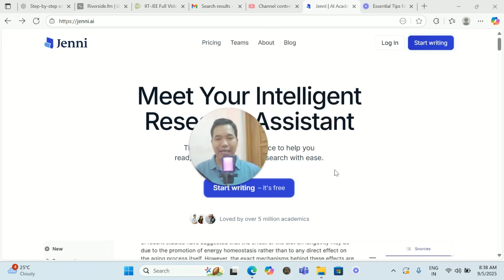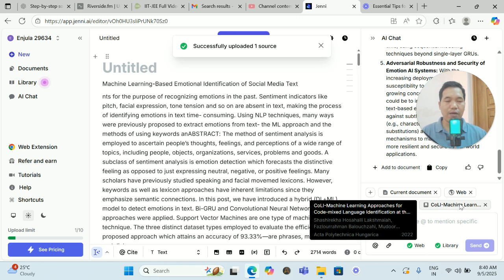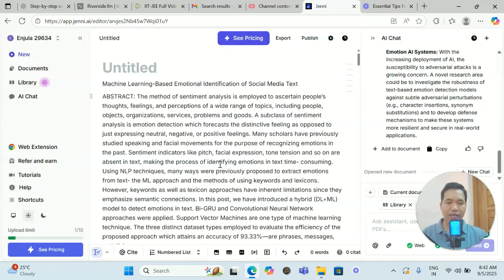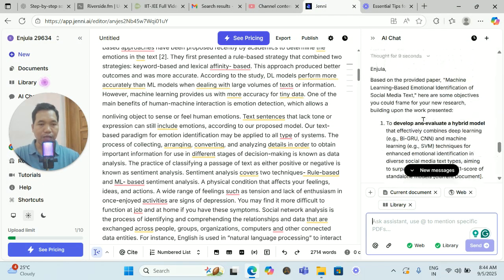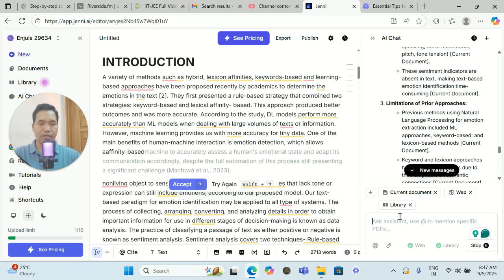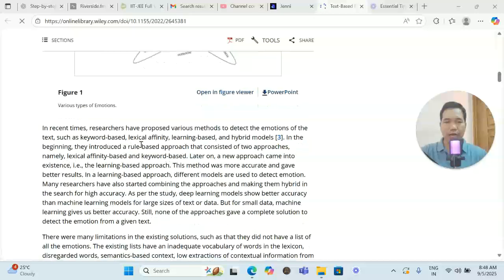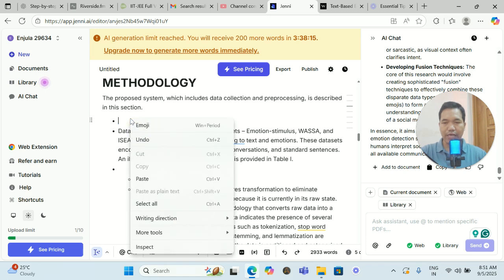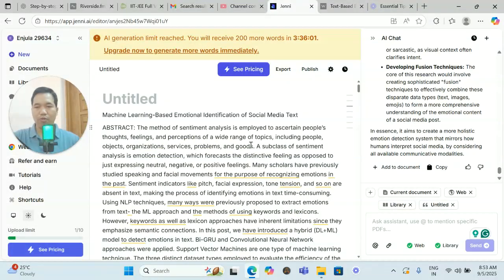Explore Jenni AI for Research Writing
Jenni AI is another powerful AI tool for writing research papers, essays, paragraphs, stories, and more. Watch the video till the end and learn how to use Jenni AI.